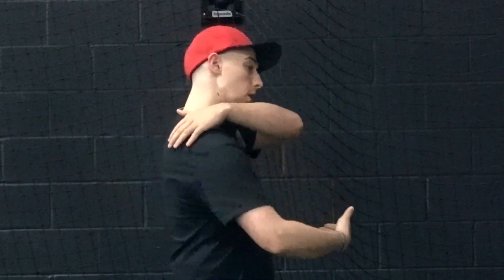Proper Use Of The Glove Arm In A Throw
My take on how to properly leverage the glove arm, why it matters, some common flaws, and cues I use to correct.

Shoutout to Matt Daniels (@OneGun45 on twitter) and Ben Brewster (treadathletics.com) for some of the info.